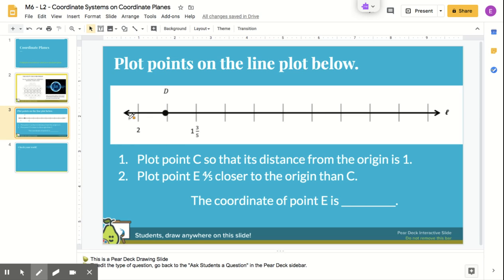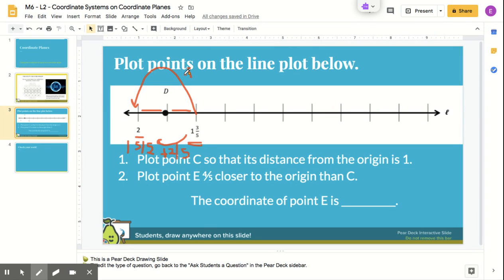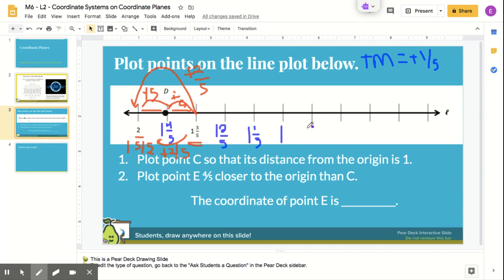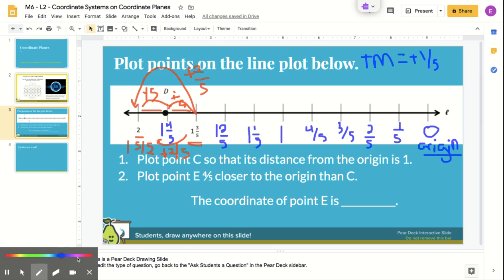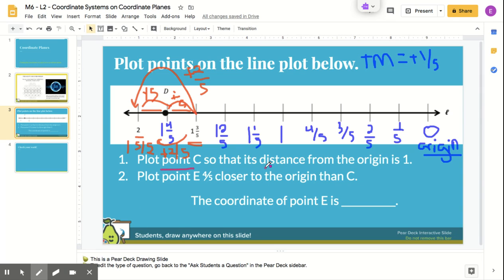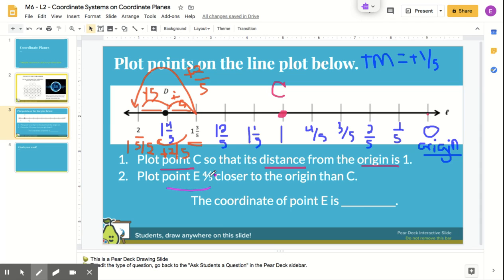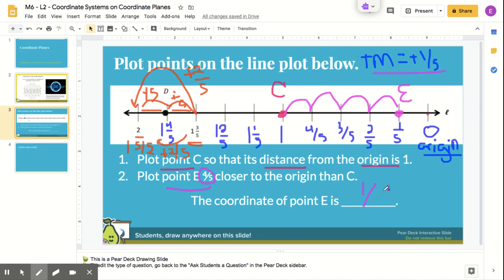M6 - L2 - Coordinate Systems on Coordinate Planes - Line Plot Review